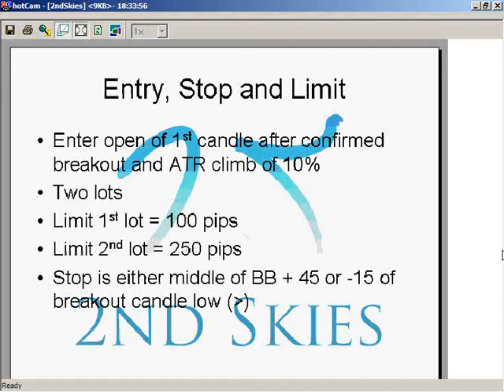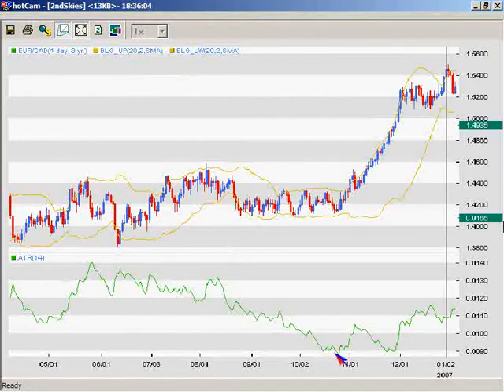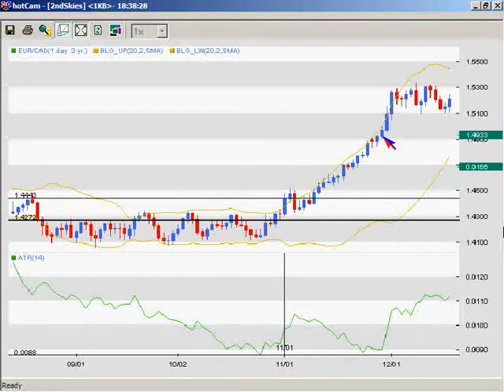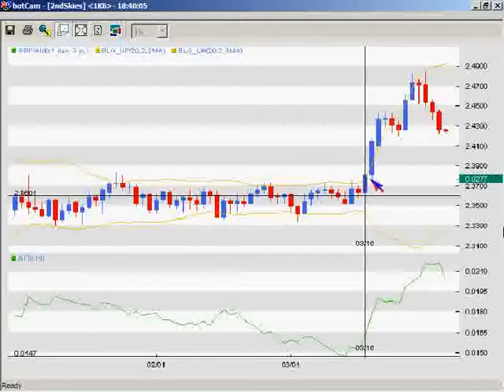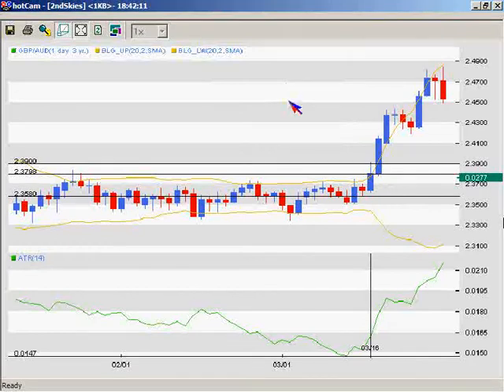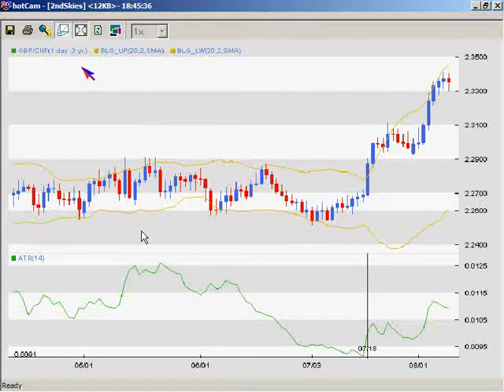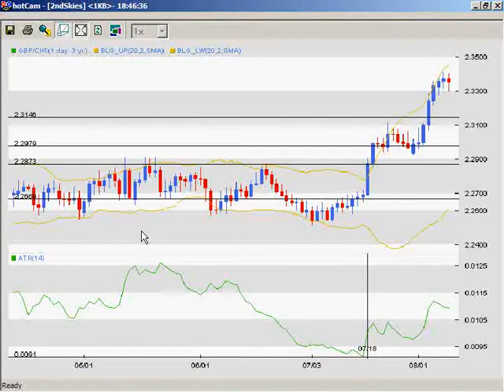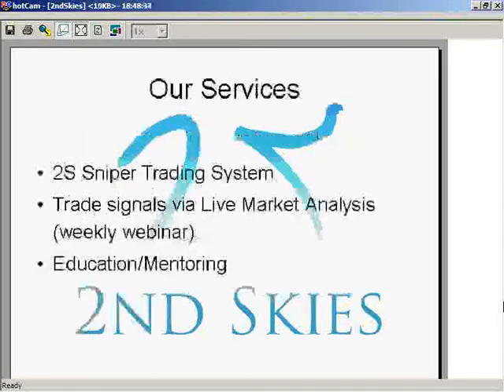Trading with Bollinger Bands and the ATR 03